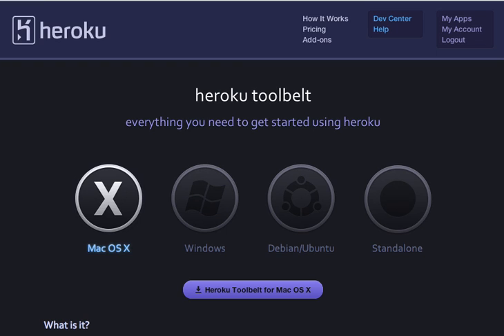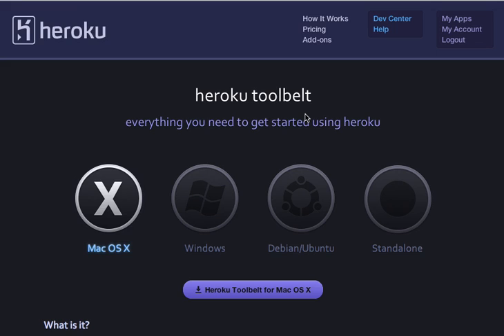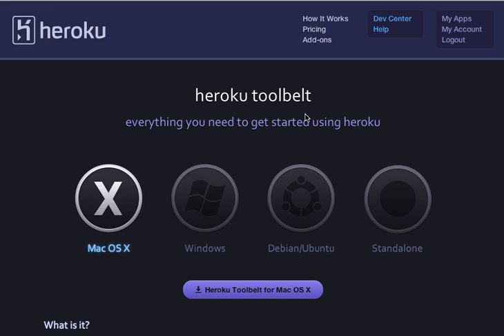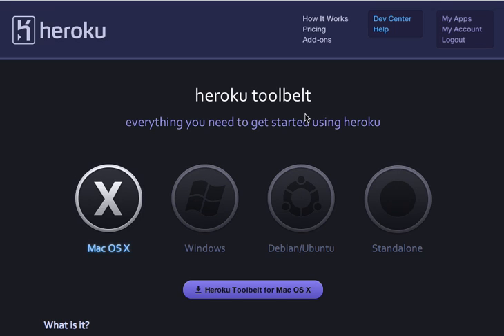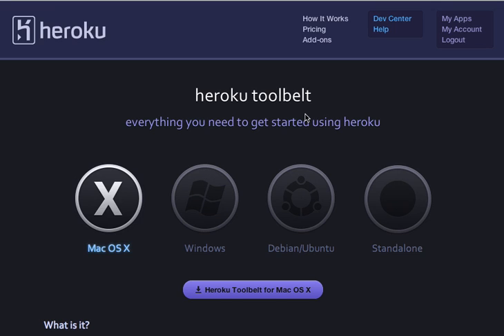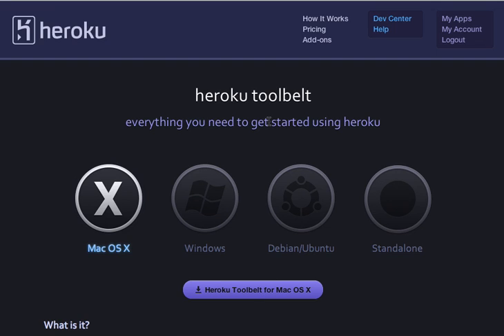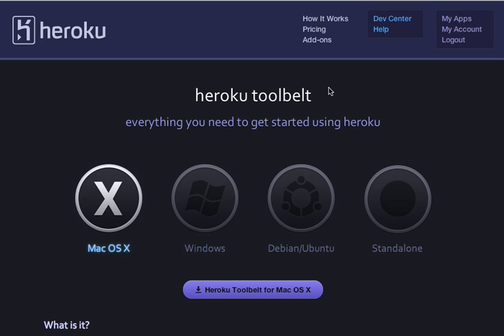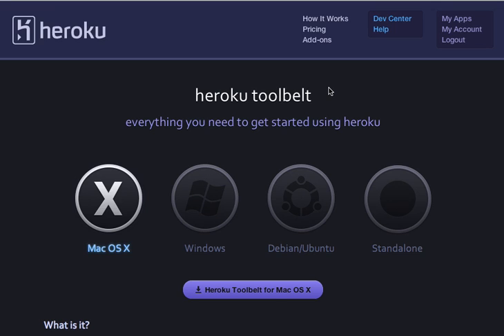Heroku Tutorials: What is it and why should you try it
Heroku is a great place where you can deploy and run you applications. The recipe of heroku is that it takes all the headaches related to database, servers, scaling etc etc from you and let you concern only about code. With some simple one line commands it does tasks like database backup, server scaling, deployment, rollback to previous deployment to name  a few. It also supports many languages such as Ruby, Python, Java, Scala, Closure, Node etc